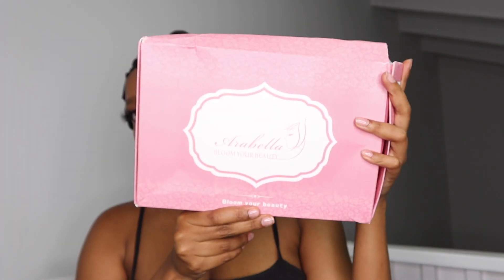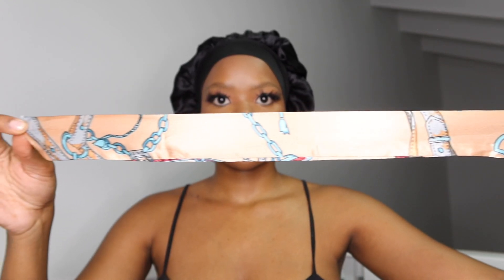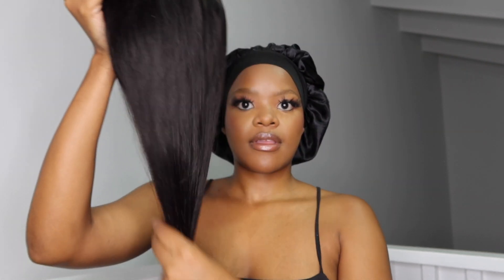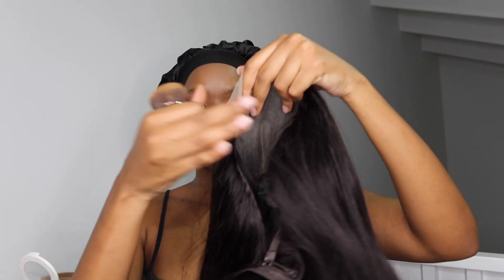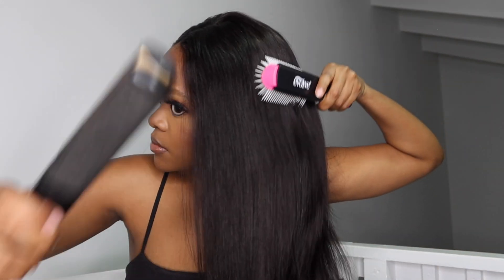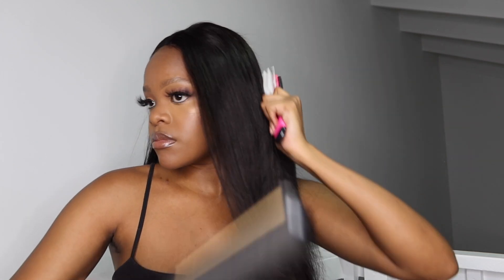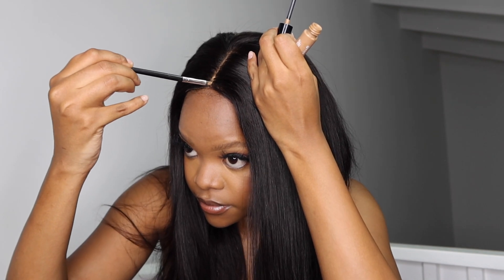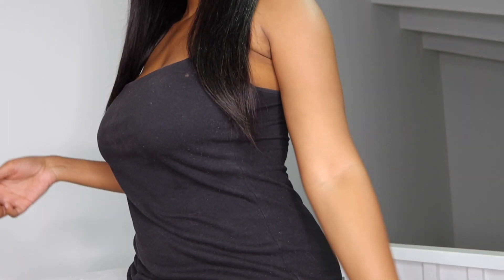MY GO-TO EVERYDAY BLACK CLOSURE YOU NEED 😍 feat. ARABELLA HAIR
●▬▬▬▬▬▬▬▬▬ARABELLAHAIR OFFICIAL▬▬▬▬▬▬▬▬▬●
Arabella hair Black Friday is coming!!!

Hair search：“Transparent Lace””4*4 Lace”

Hair Info: Transparent 4*4 lace Straight hair in 16”